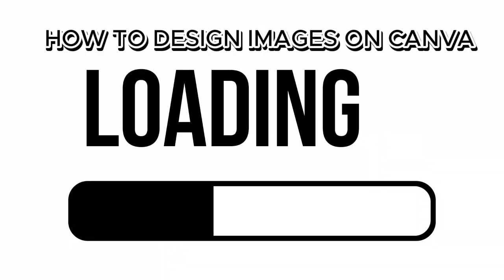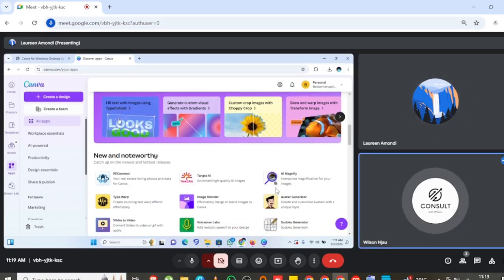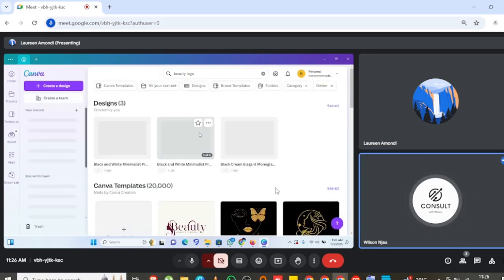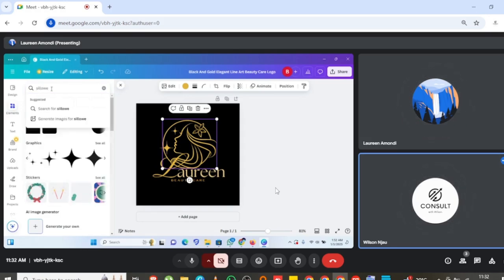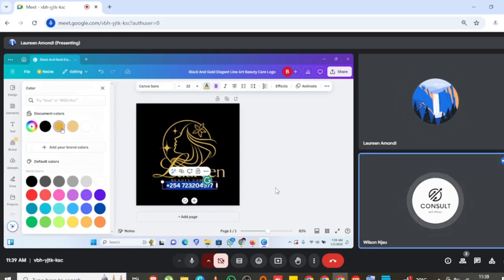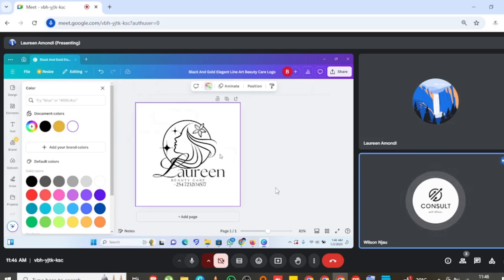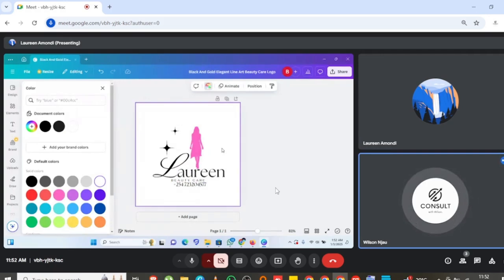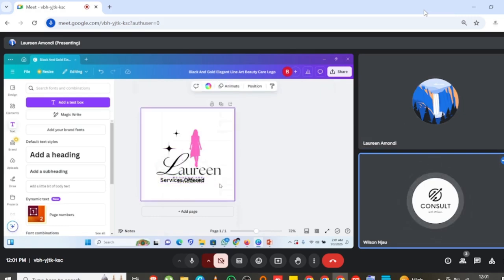Canva for Beginners: Easy Step-by-Step Guide to Design Stunning Images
Are you new to Canva? This beginner-friendly tutorial will walk you through the basics of designing stunning images using Canva. Learn how to choose templates, customize designs, add text, and use creative elements to bring your ideas to life. Whether you're creating content for social media, personal projects, or business, this step-by-step guide will help you get started with Canva in no time.

✔️ How to navigate Canva's interface
✔️ Choosing the perfect template for your project
✔️ Customizing text, colors, and elements
✔️ Tips for creating eye-catching designs